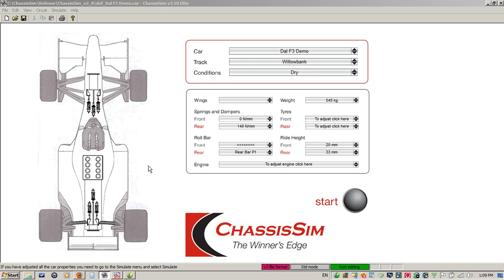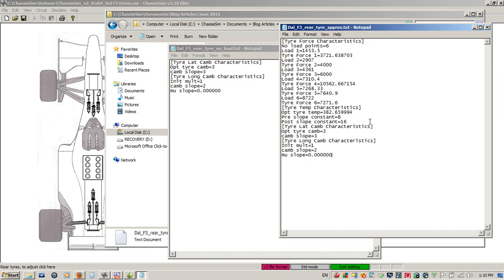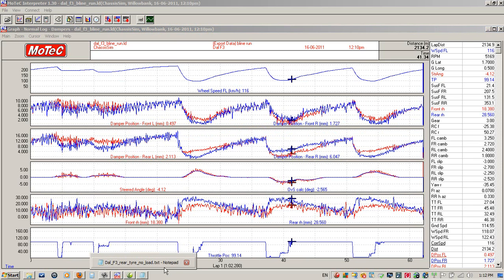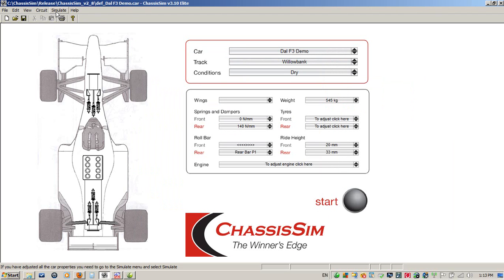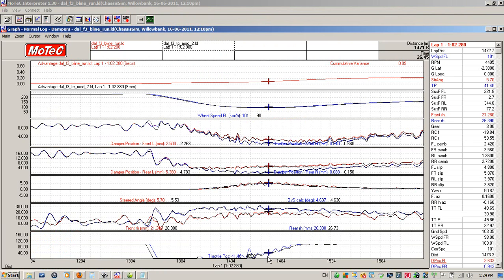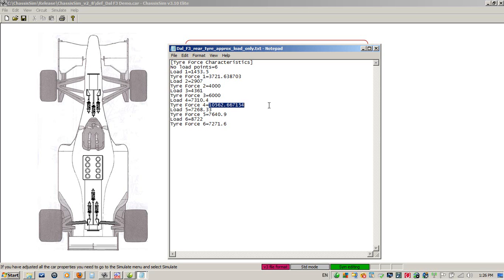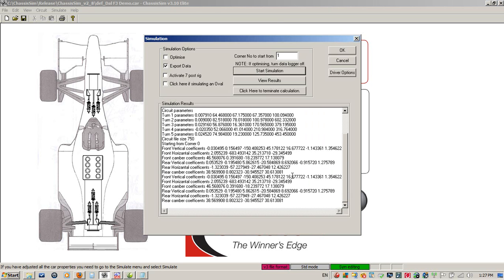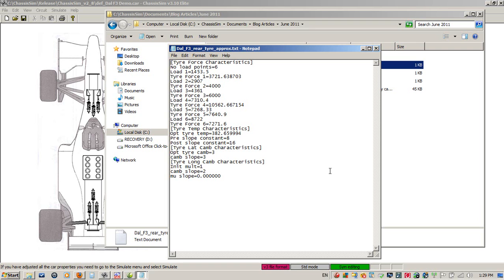Using the ChassisSim v3 tyre approximation for race car simulation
In this video tutorial Danny Nowlan the Director of ChassisSim Technologies shows you how to use a feature of ChassisSim to come up with accurate tyre models that can be used for determining chassis setup